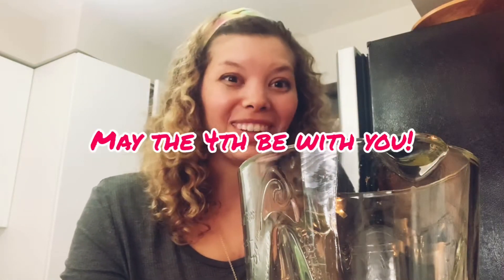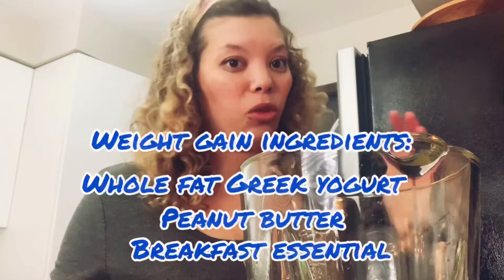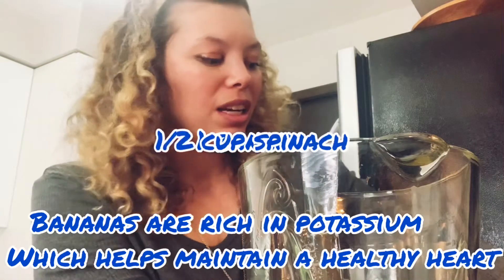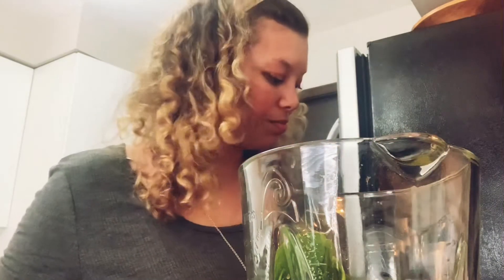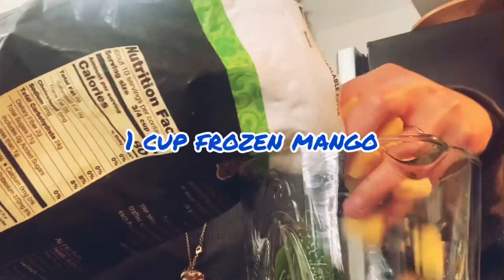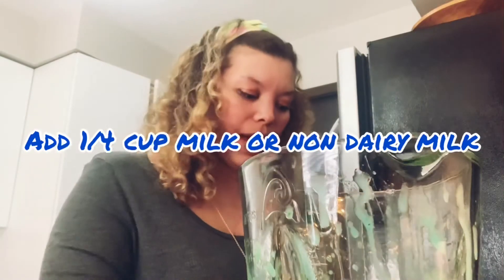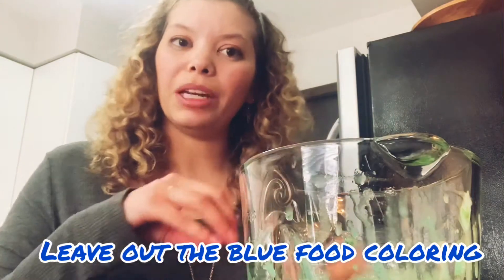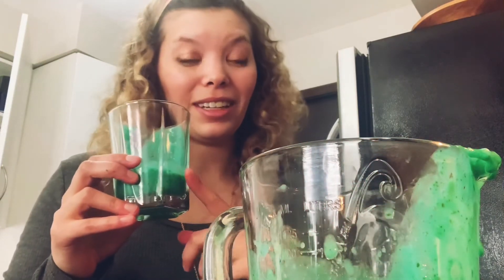Blue milk smoothie from Star Wars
May the fourth be with you! Happy Star Wars Day! When working with kiddos I like to suggest smoothies as a way to for kiddos to get a serving of fruits and vegetables. Smoothie are also a great way to get kiddos involved in the kitchen because they can help add the ingredients. Here is a blue milk smoothie in honor of Star Wars day your kids will love!